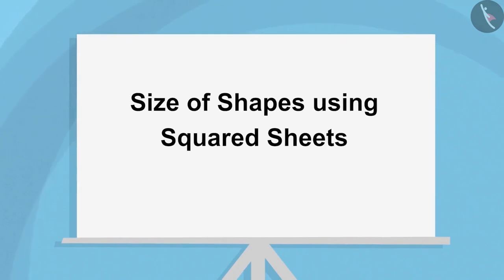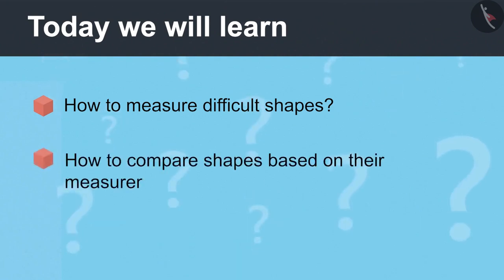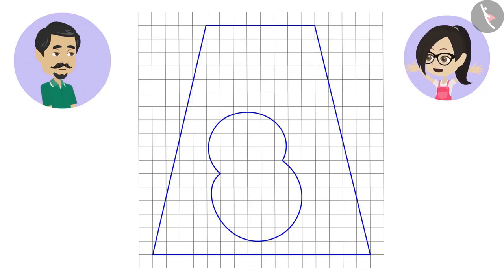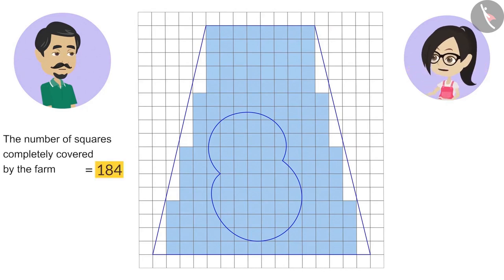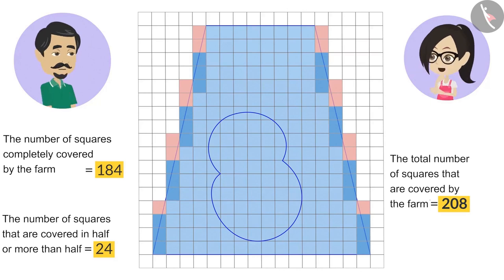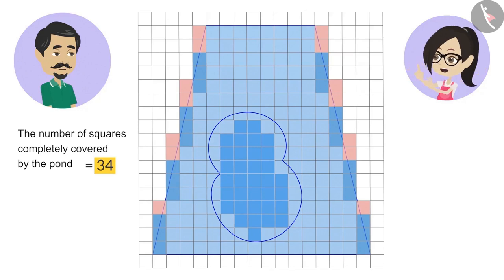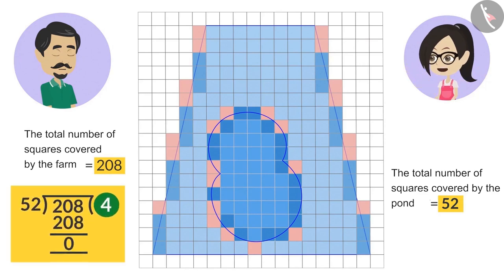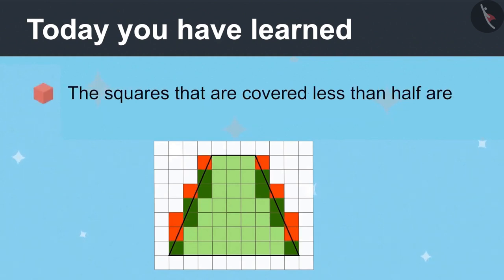Class 4 Maths Chapter 13 "Fields and Fences" (Part 10) cbse ncert